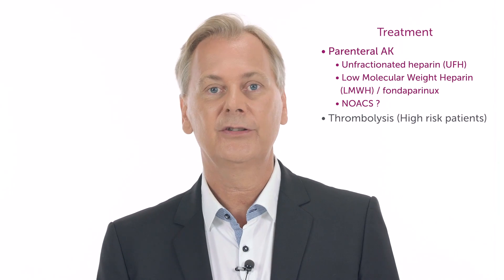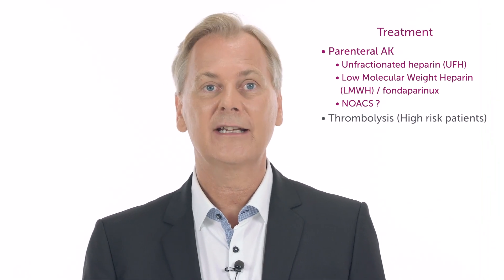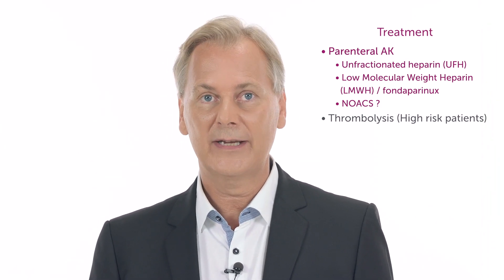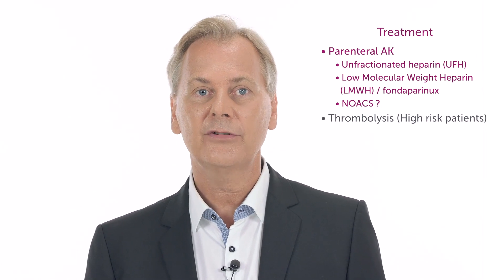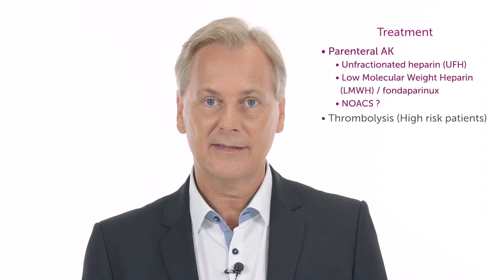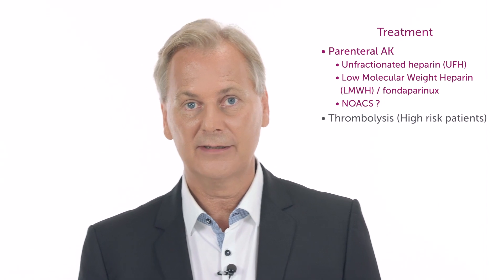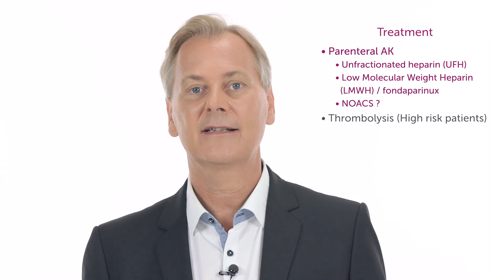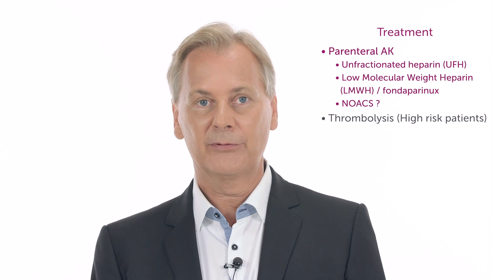What are the treatment options for pulmonary embolism?